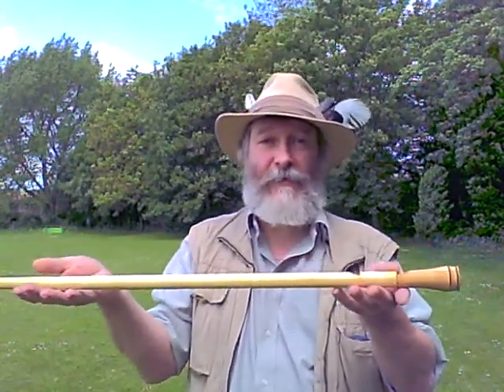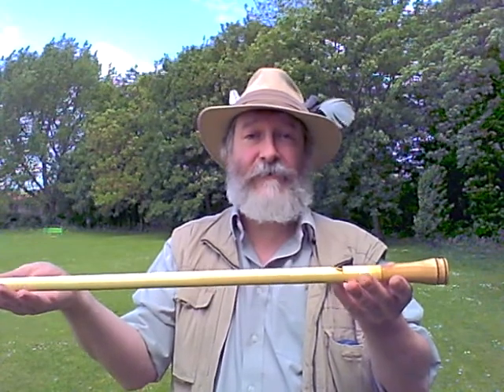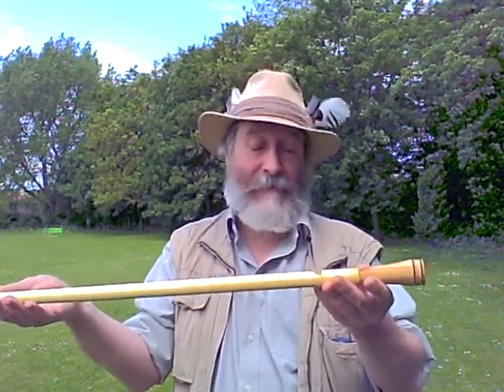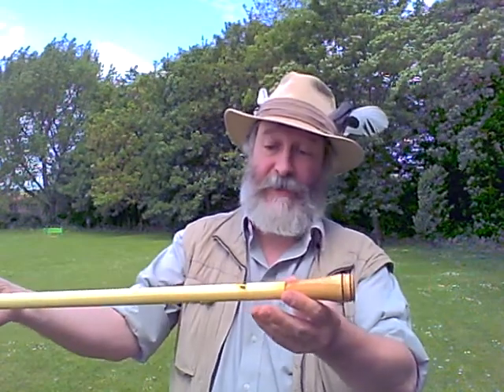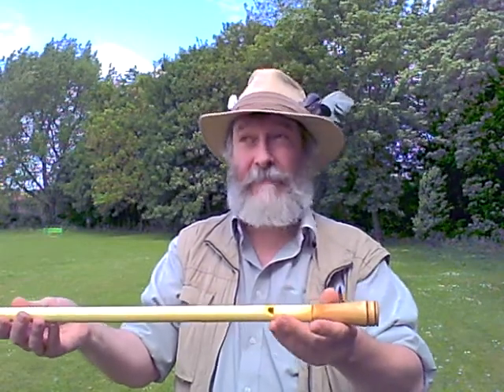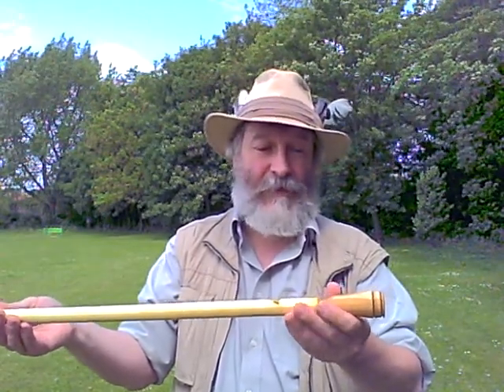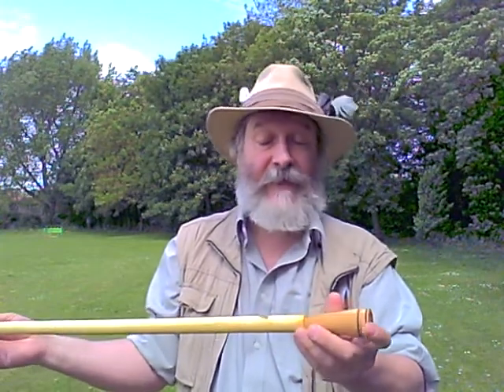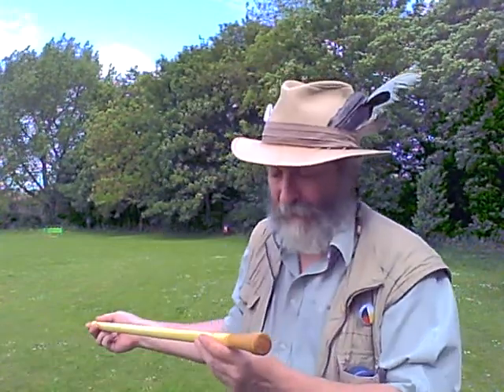My new Overtone Flute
This is a Langfløyte from Magnar Storbækken of Naturinstrumenter, in Norway. This is the first day I have had a chance to play it, unfortunately on a very windy day. I'm playing a set of two tunes each known as "Långdans" followed by a piece called "Uti gröna lunden" ("In the Green Grove" ).